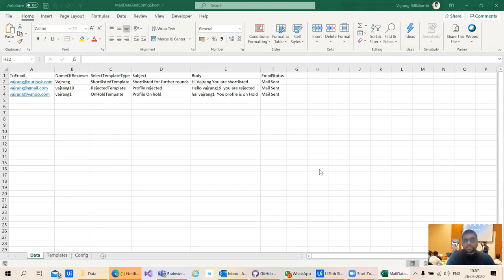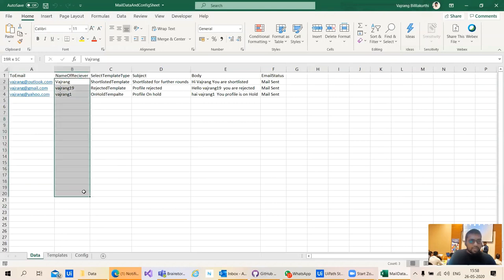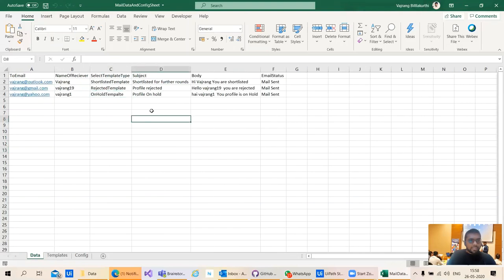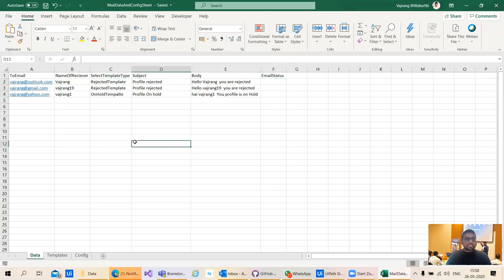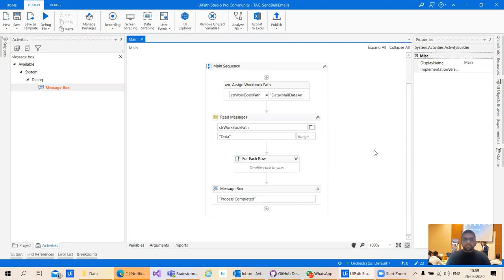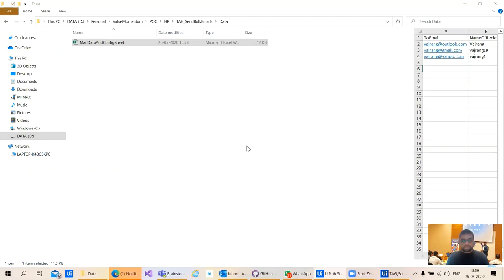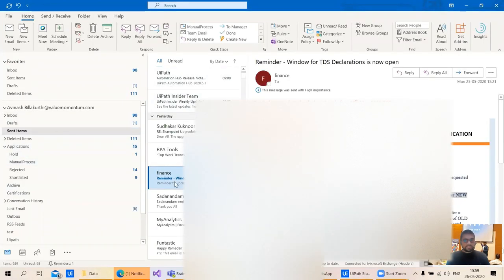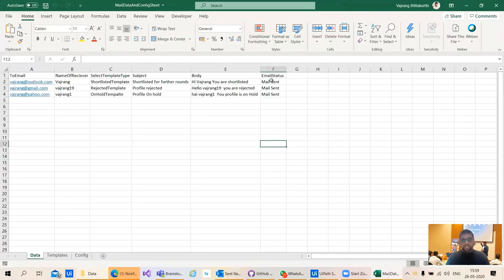Mail merge with @UiPath Send Bulk Email and Have a tracker updated | alternative to Mail merge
Code will be in Market place soon

With Mail merge though you get to send emails you will not have track of how many you have sent.
With this solution user can have complete control on which mails to send which to ignore.